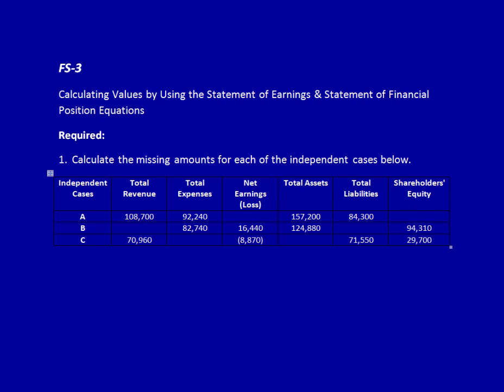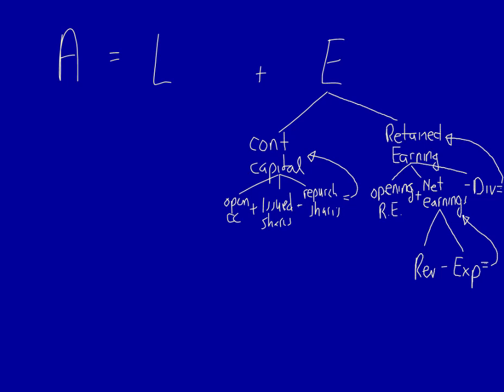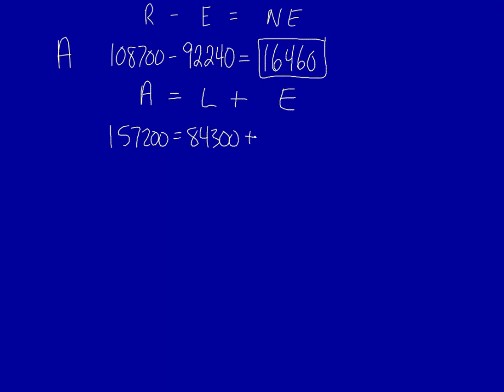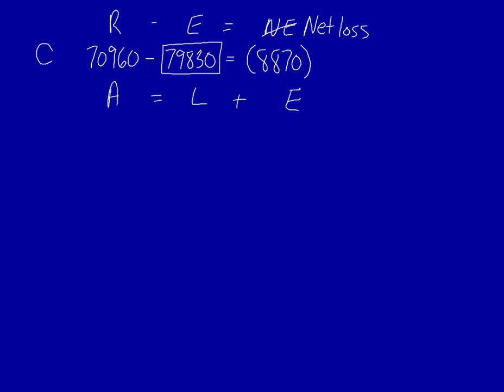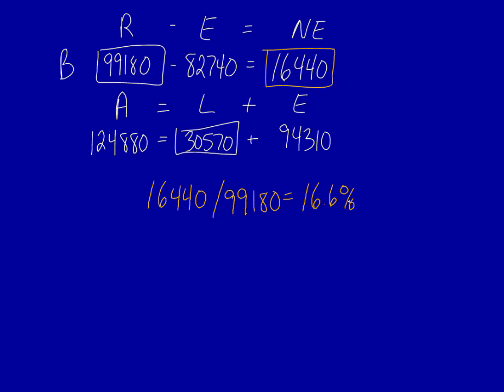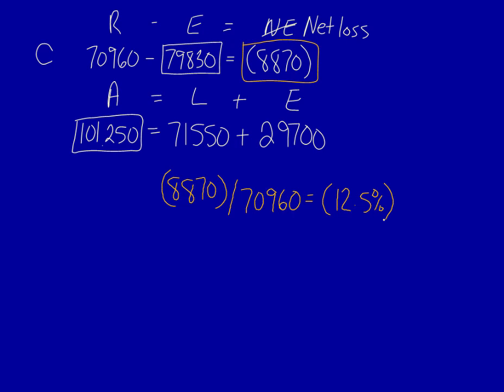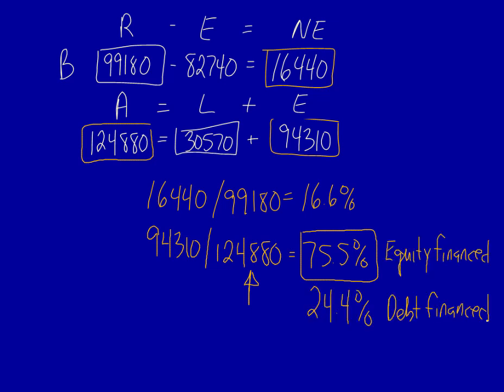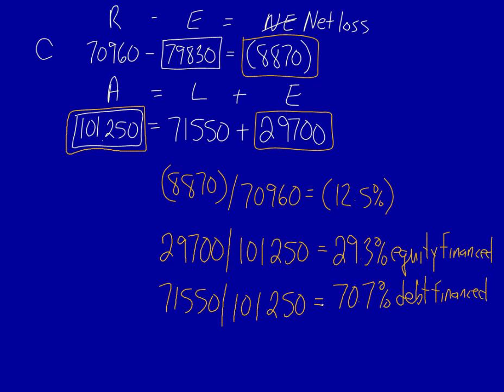Module 2 - F/S Problem FS-3 - Solve for Unknown Numbers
This problem solves for unknown numbers using the financial statement equations but, more importantly, it determines which of 2 companies a bank should loan $50,000 to, repayable over the next 5 years.  Using both profit margin and the debt to equity ratio to assess 2 companies is an important skill that you should be able to do on a test or exam.

And yes...I do know that I speak rapidly.  It comes from loving accounting and knowing it very well.  My apologies to all my listeners.  Please use YouTube's setting to slow the video down and, again, my apologies!